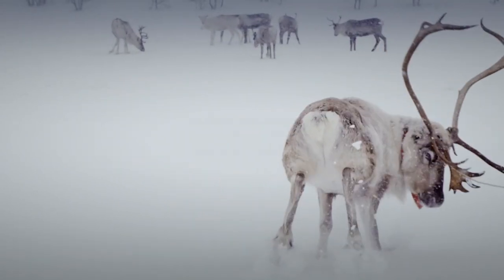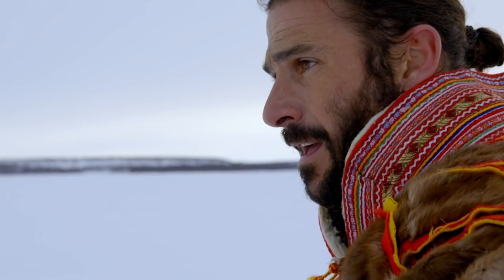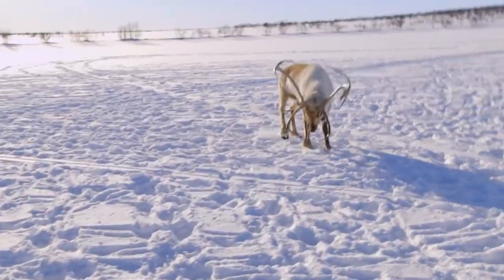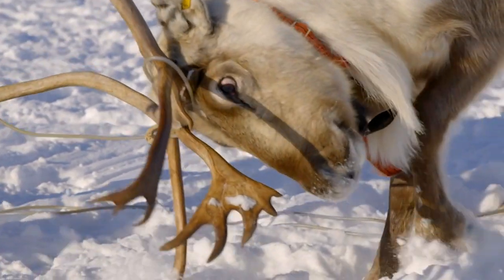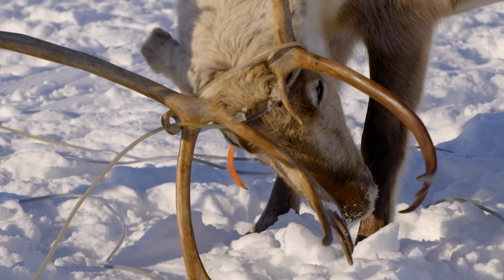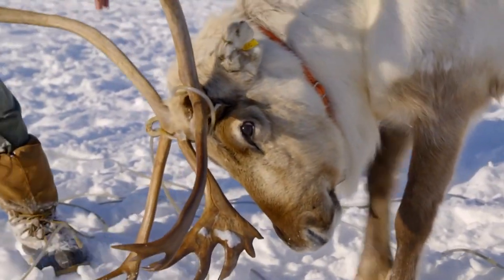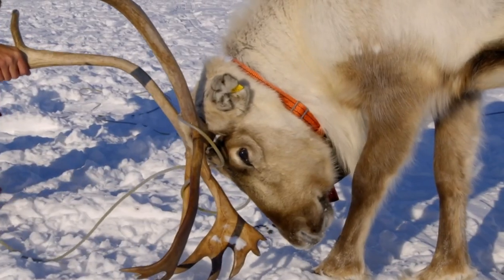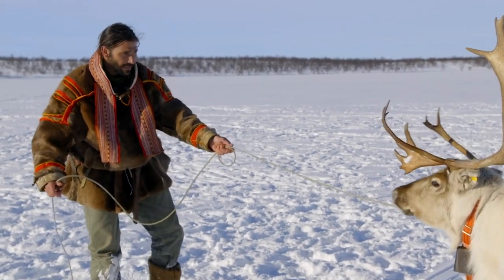How To Catch A Reindeer | Primal Survivor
Hazen must use his skills to snag a stag.